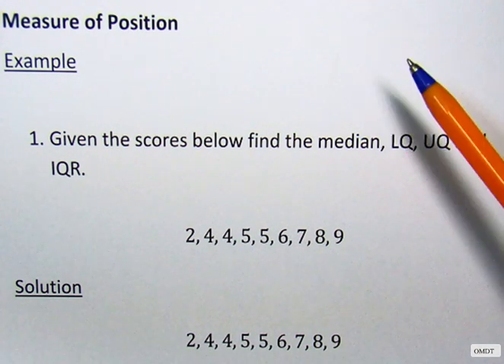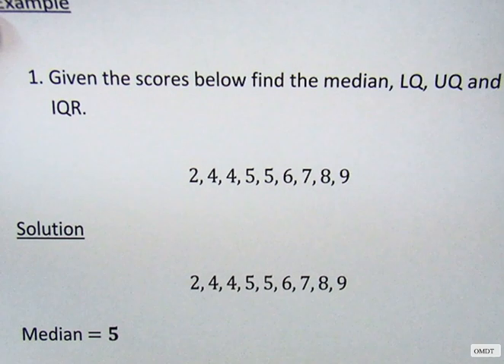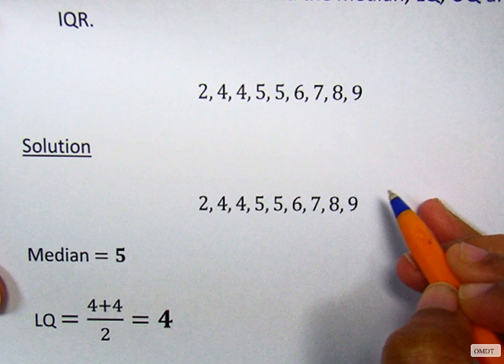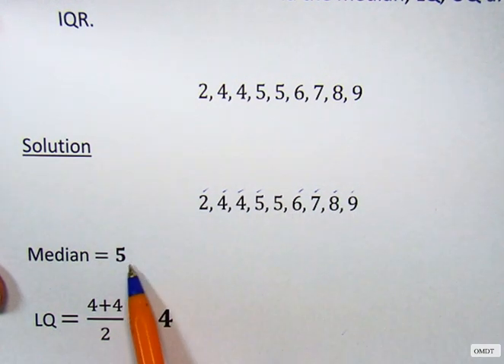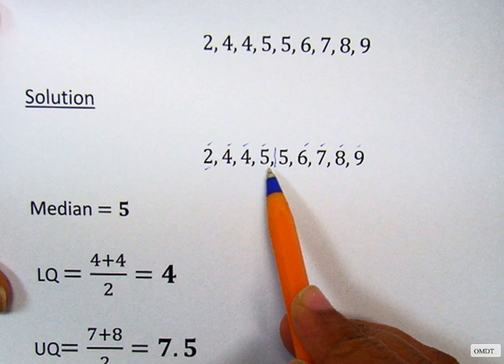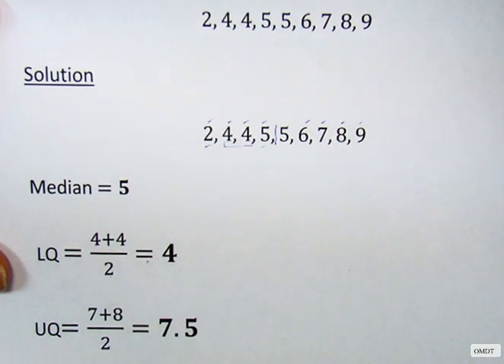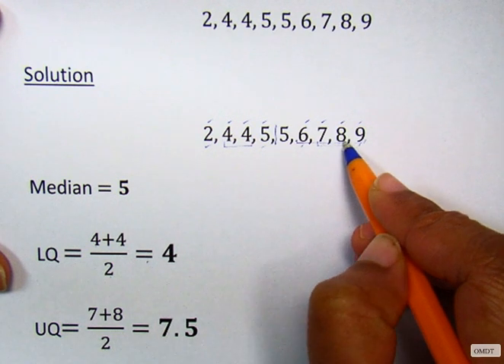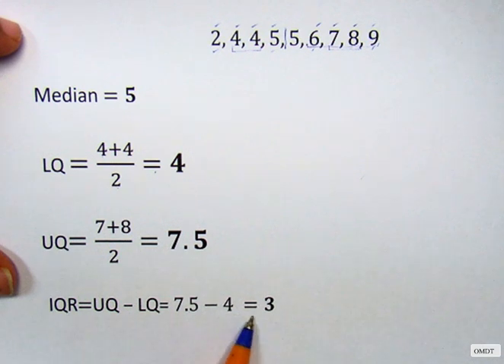Calculate the median,upper quartile,lower quartile and interquartile range.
Description: Measure of Position